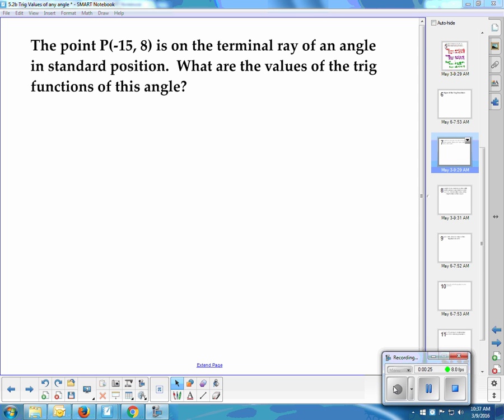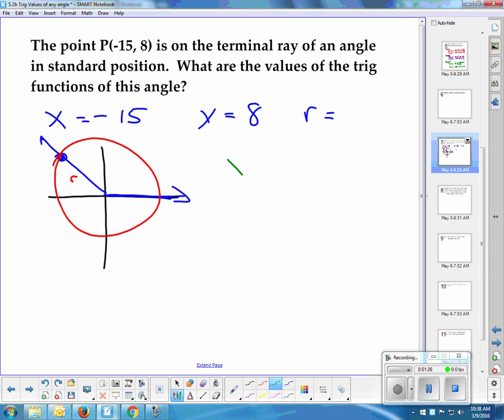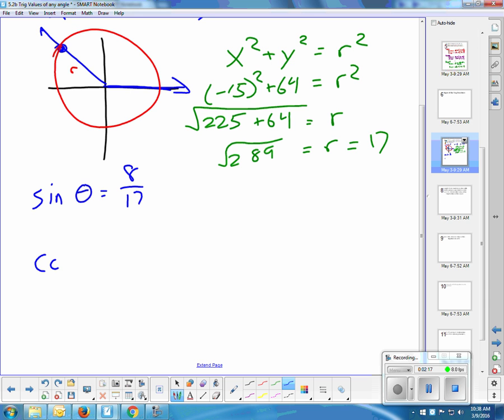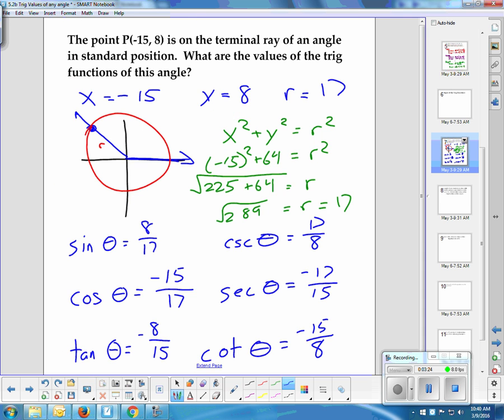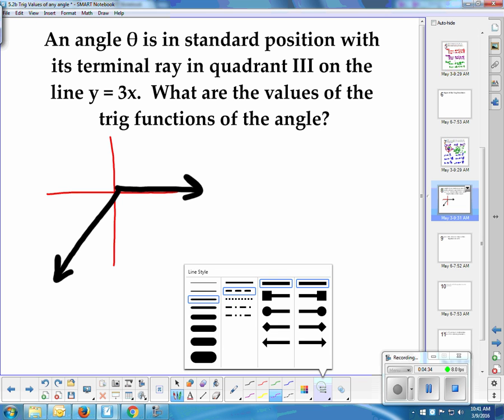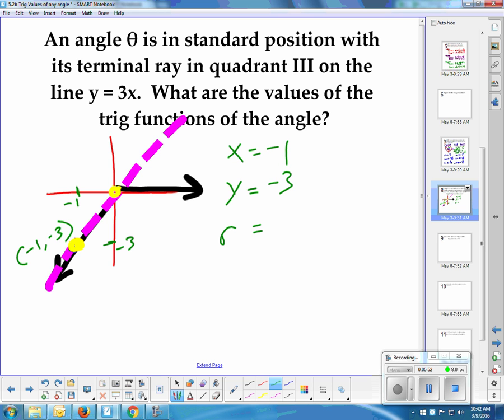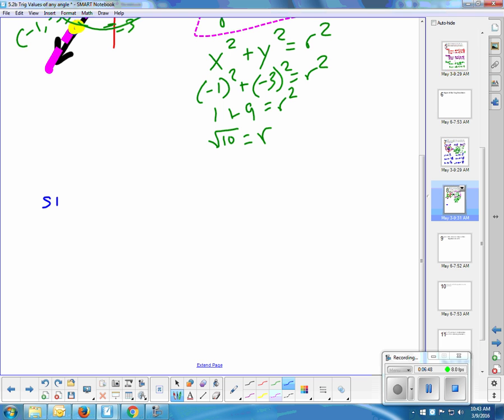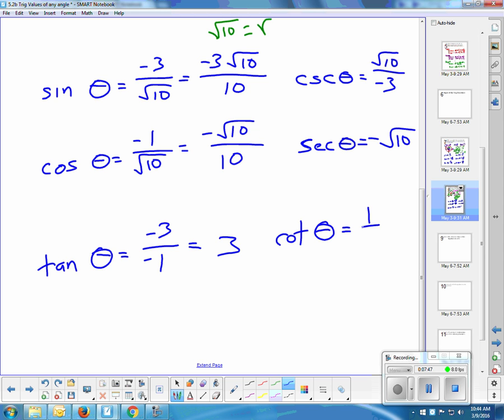Using Circular Definitions of Trig Functions examples 1